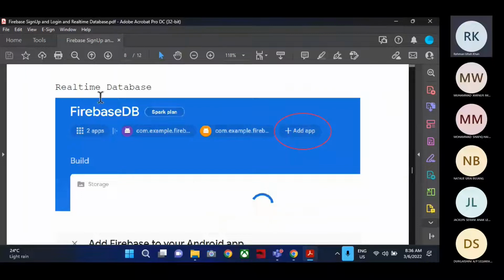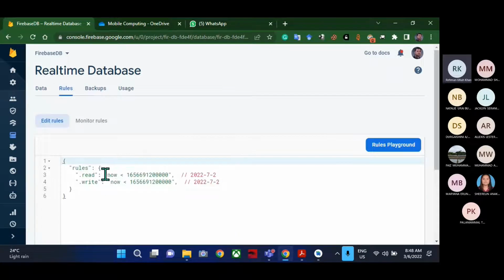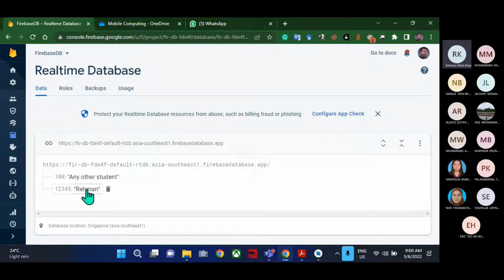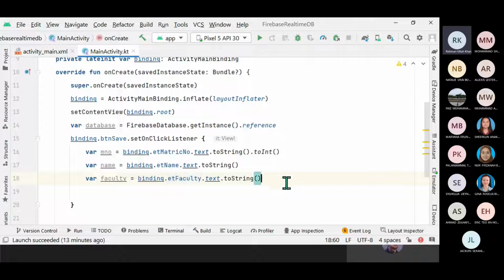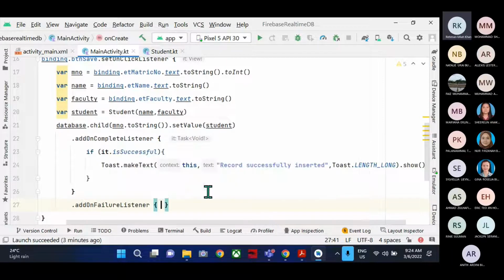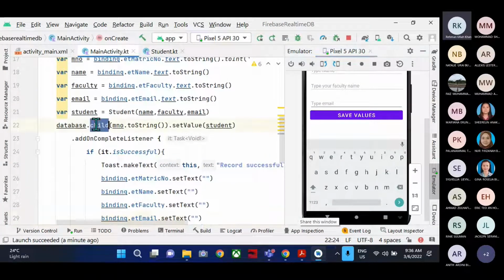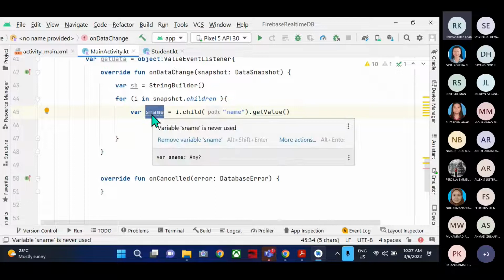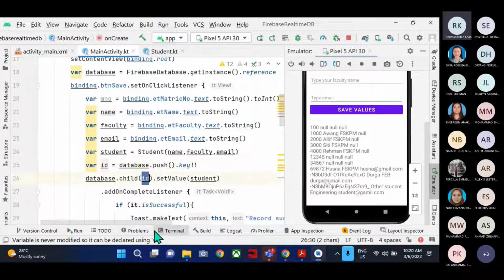Firebase Realtime Database using Kotlin in Android Studio